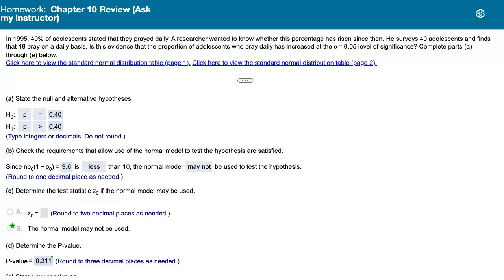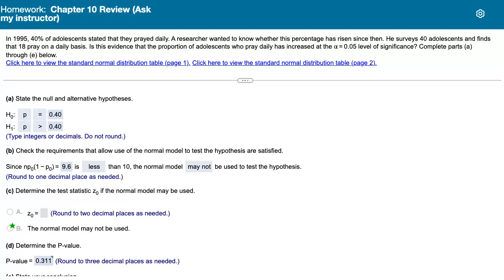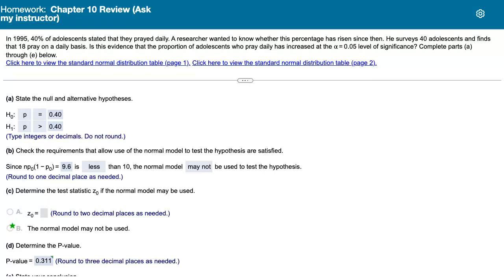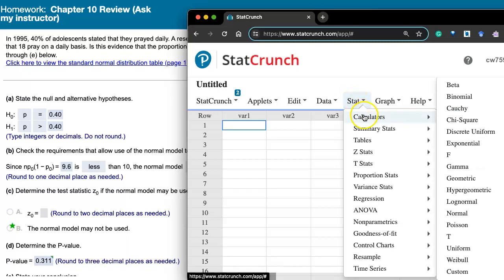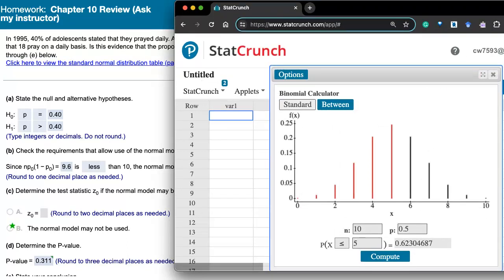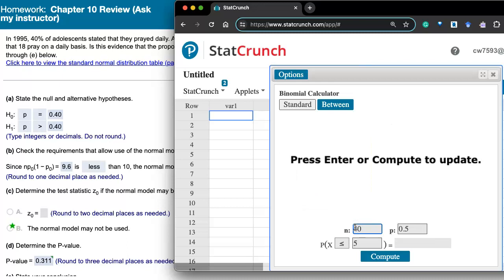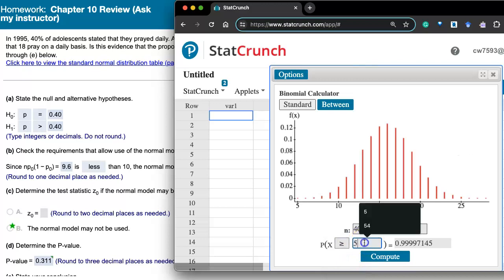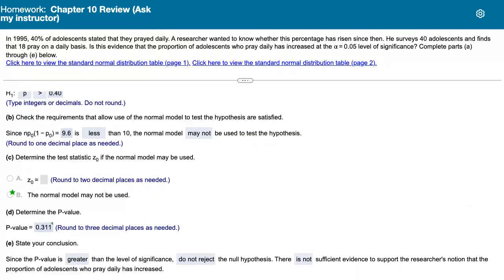MAT 152 10.EOC.17 Use StatCrunch to test hypotheses about a population proportion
Since the normal model may not be​ used, we use the binomial​ model instead.